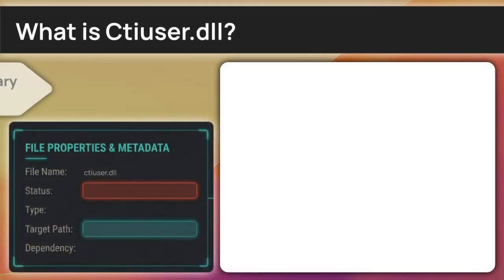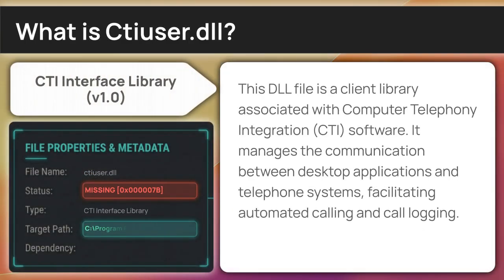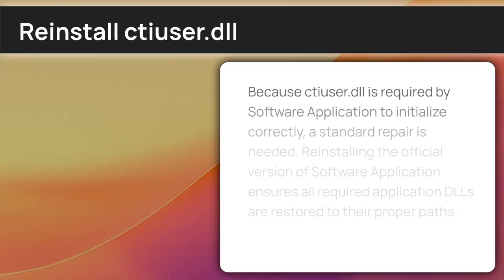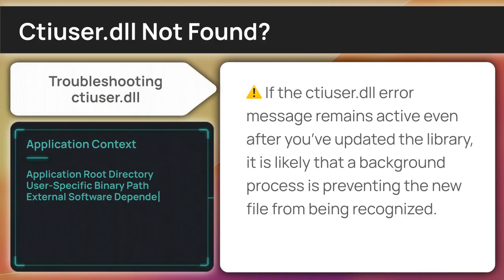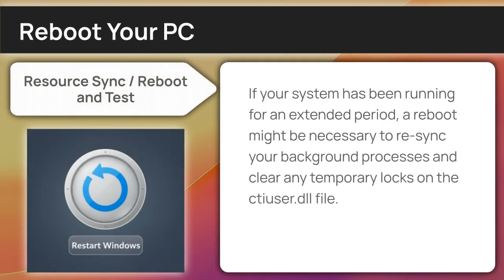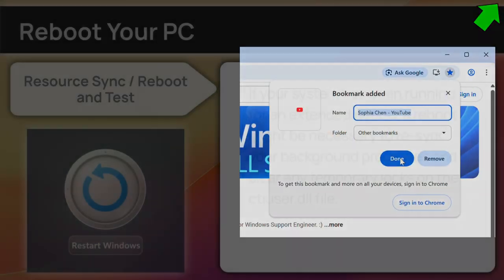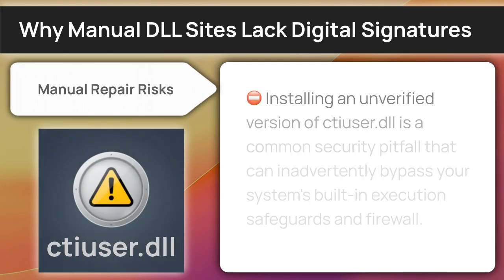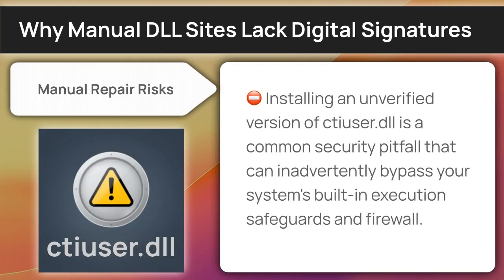Ctiuser.dll Missing? Let's Fix It.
What is Ctiuser.dll? It’s a Dynamic Link Library used by Windows OS Core to share code across multiple programs. Missing file errors are often related to incomplete installations, missing dependencies, or software compatibility issues.

This DLL file is the Windows Cryptographic Service Provider library. It acts as a bridge between high-level security APIs and the specific cryptographic algorithms used to encrypt data, manage keys, and handle digital signatures.

Ctiuser.dll acts as a System DLL that integrates with Windows OS Core through the Cryptographic Service Provider. I’ll outline proven troubleshooting steps you can try.

Timestamps:

00:00 - Kickoff
00:19 - View cryptsp.dll reference details
00:38 - Reviewing cryptsp.dll requirements and compatibility
01:00 - Resetting system memory through a reboot
01:18 - Safe handling of external library files
01:33 - General-purpose system tools